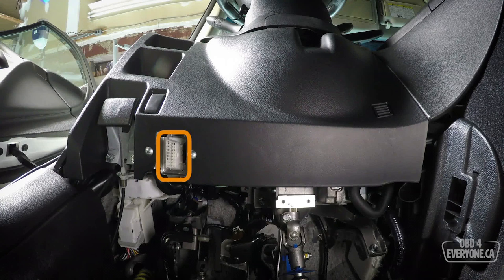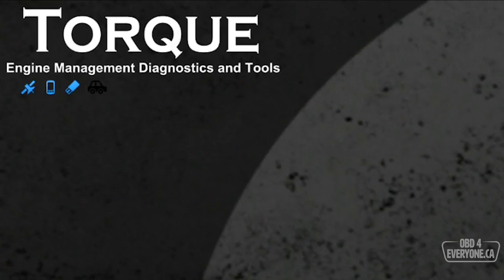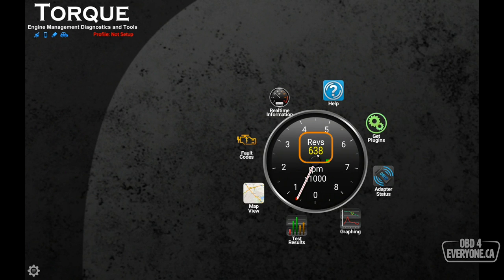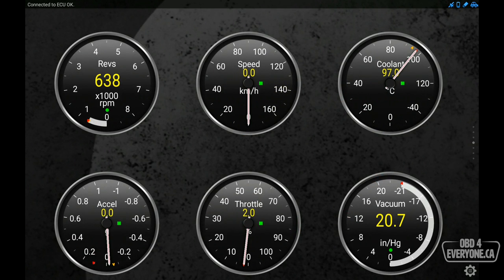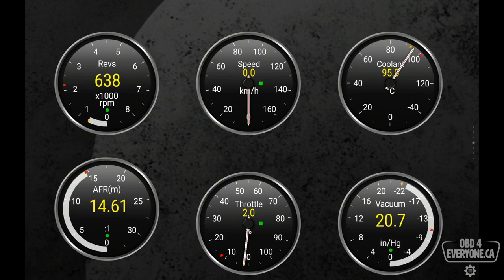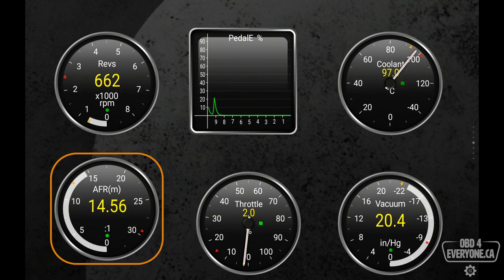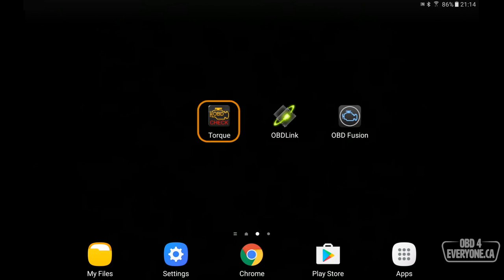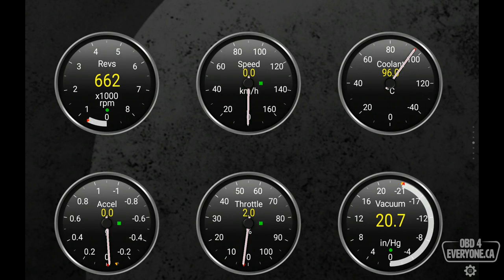Torque Pro & WiFi OBD Scanner: Connecting - OBD4Everyone Ep. 5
In this episode of OBD4Everyone, we will show you how use an inexpensive Wifi OBD scanner and the $5 Android app: “Torque Pro” to connect to the engine computer, add some gauges and make it talk faster.